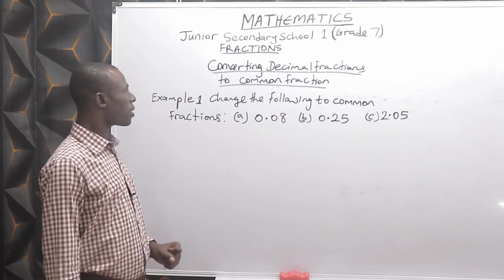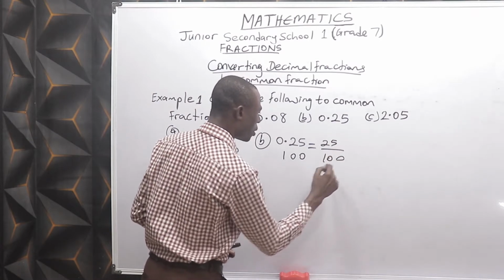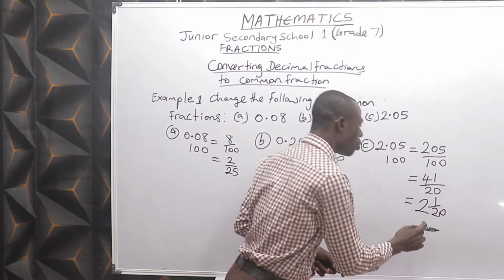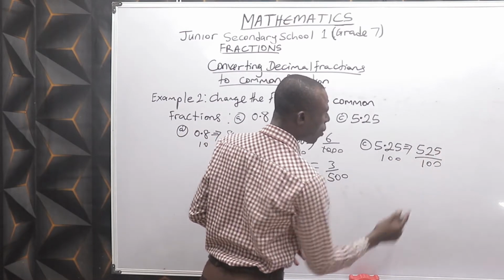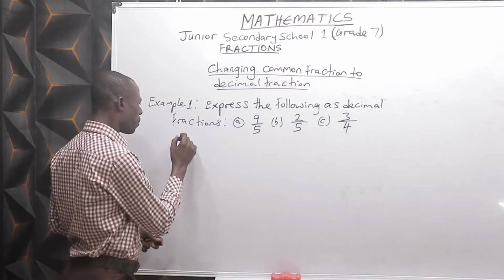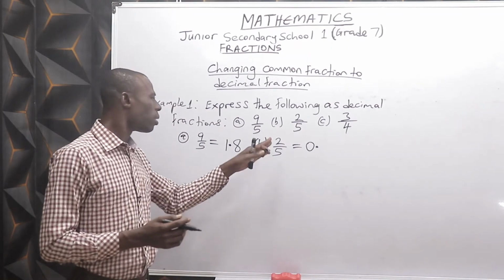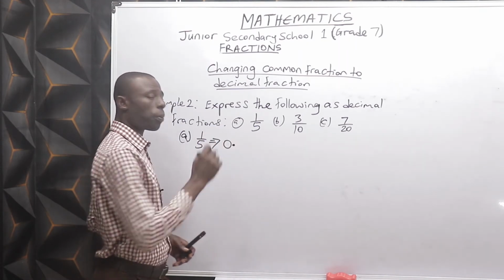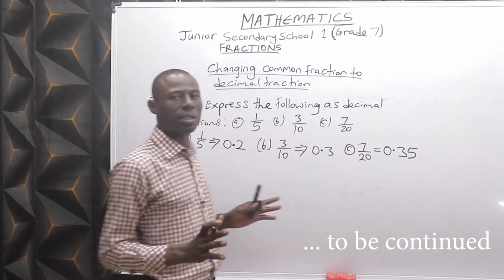Conversion of decimal fractions to common fractions and vice-versa.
This video teaches conversion of decimal fractions to common fractions and common fractions to decimal fractions.